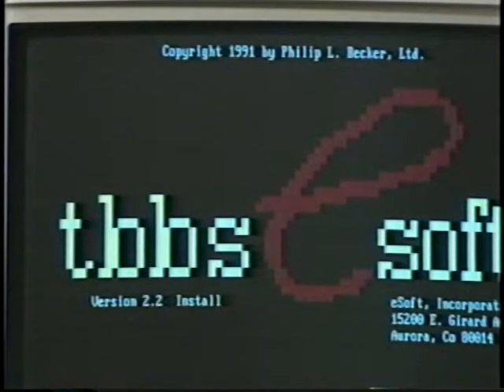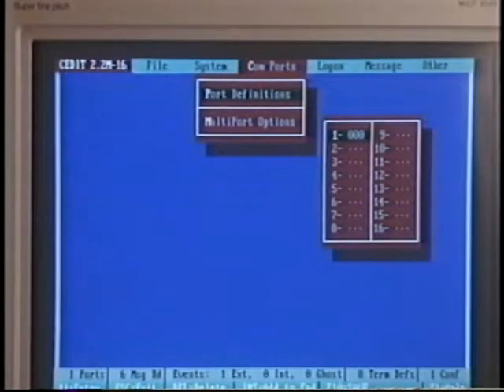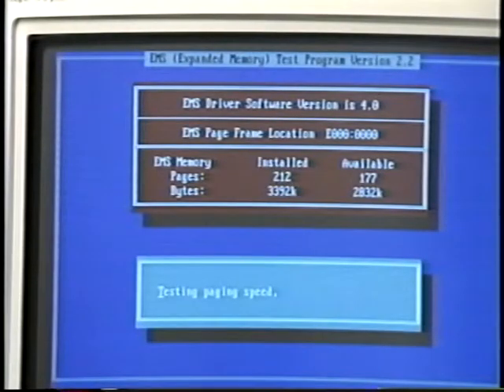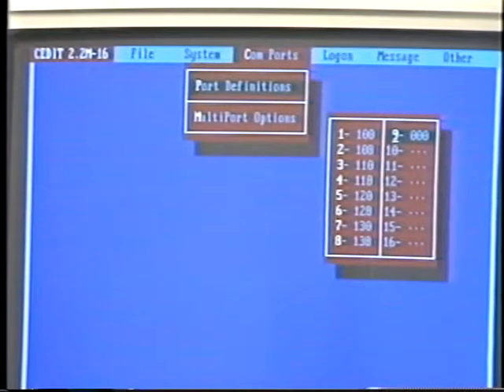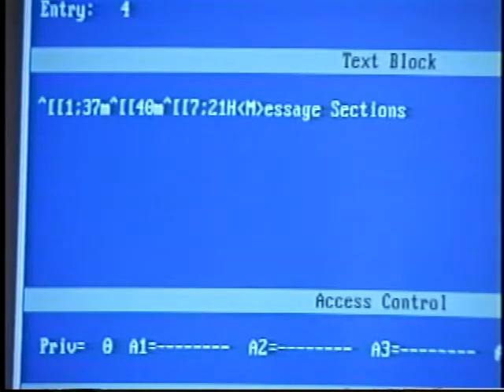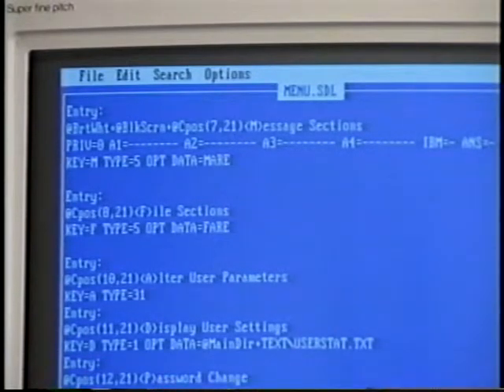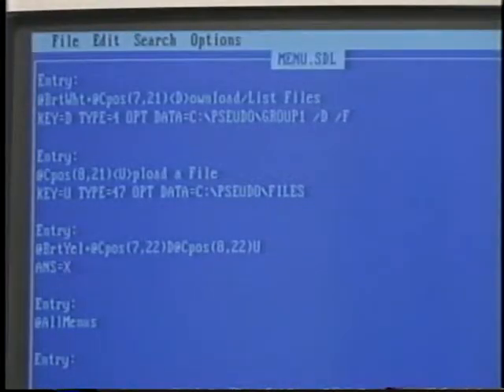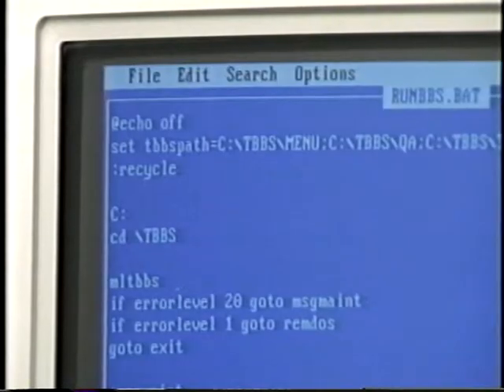BBS Documentary Video: Introduction to TBBS Tape (1993)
From the collection of Rev. Michael Chowning. This tape is an introduction the TBBS bulletin board software, hosted by Phil Becker and Alan D. Bryant. In this 43 minute tape, you are introduced to the basic ideas behind TBBS, usage of the software, setting up modems and menus, and other related tasks. Becker and Bryant demonstrate all the related concepts clearly and cleanly. Original format was VHS tape, and meant to be included with the 1993 releases of TBBS. Portions of the beginning of this tape were used in the first minutes of the "Make it Pay" episode of the BBS Documentary.

Courtesy: BBS Documentaries